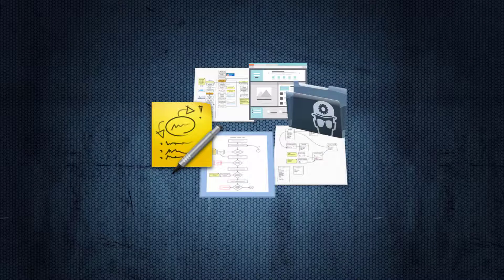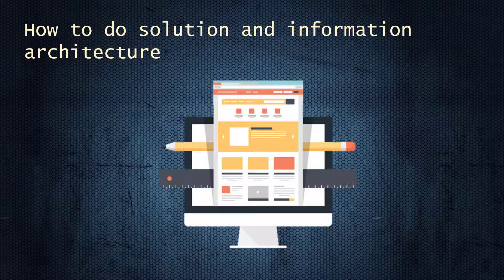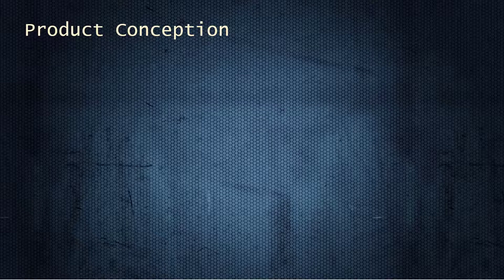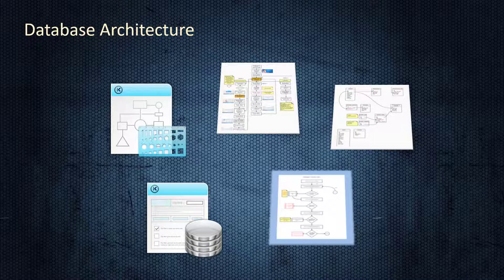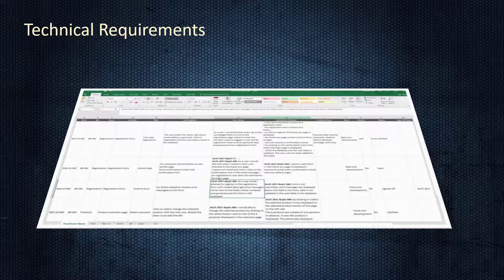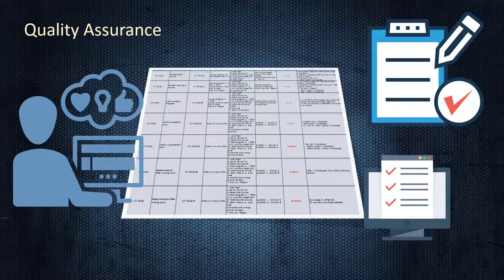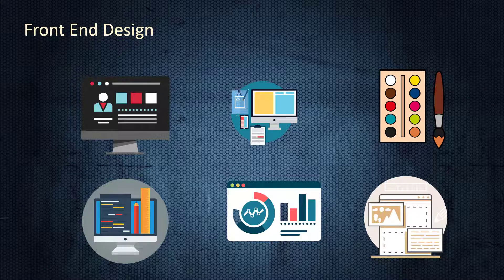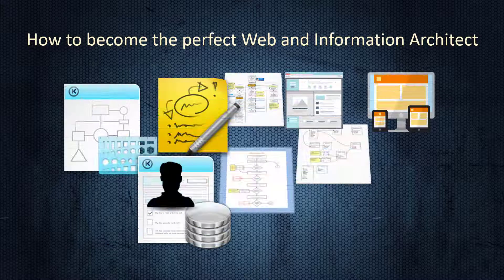Web Information and Solution Architecture - The video Course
Do you want to learn web architecture?
This is an introduction to a course about web and information architecture.

This course has been created to support information and solution architects to improve their skills for the design and development of website, web applications and mobile apps.

It is an over-comprehensive course with the scope of covering all the aspects of the software development process where an information and/or solution architect should be involved to.

The main topics covered in this course are:

What is solution and information architecture
Different roles in the design process
Requirement Gathering
Product Conception
Database Architecture
Technical Requirements
Project Management
Quality Assurance
Documentation management
Code and component modularity
Front End Design
Responsive Web Design
Back End Design